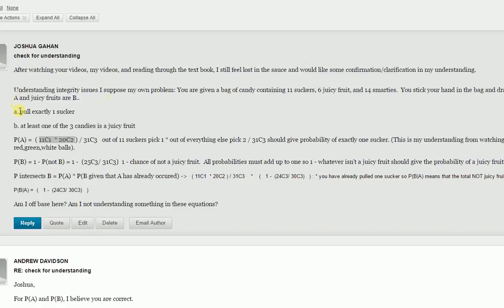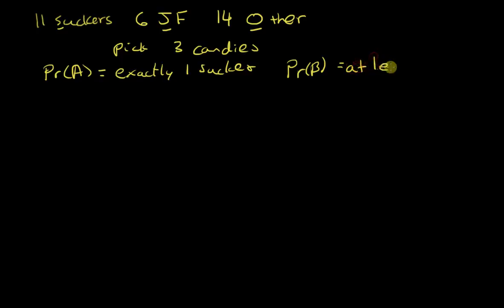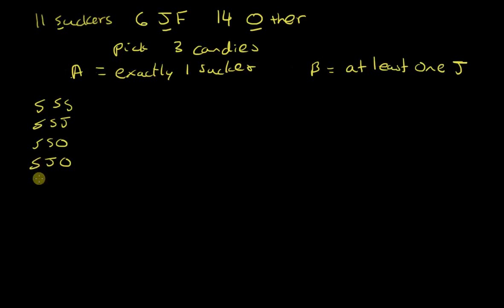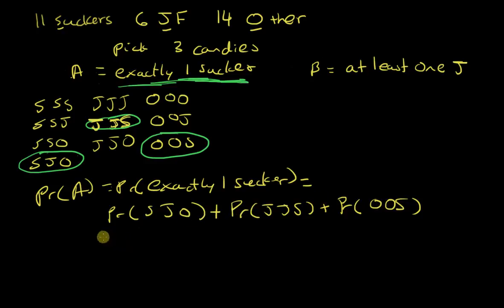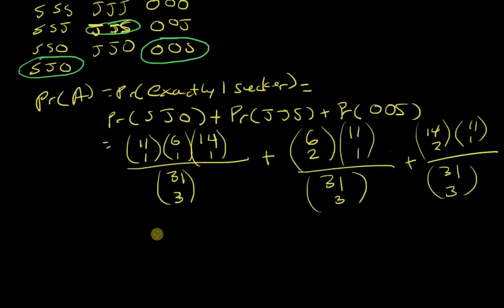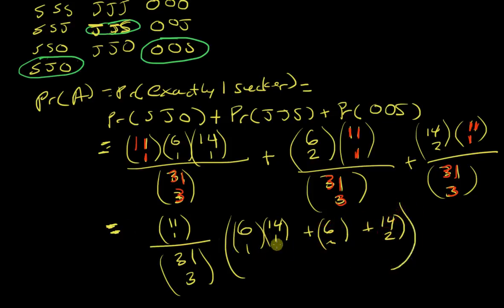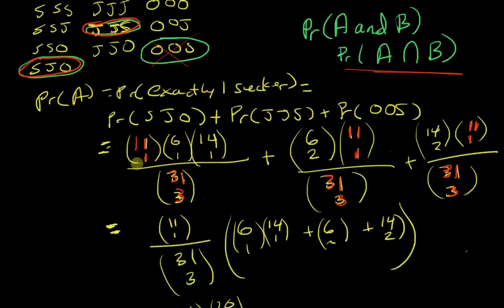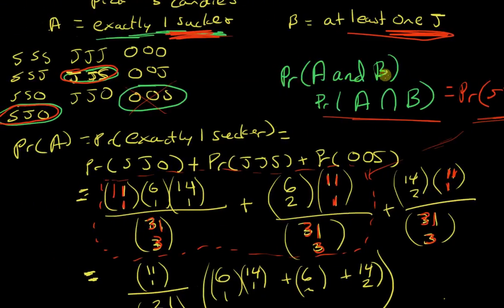Assignment 3 - help from the ODU Spring 2017 discussion board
This is from the Spring 2017 Cyber Cafe Discussion Board:
Thread: check for understanding